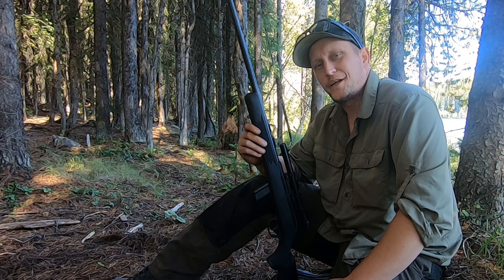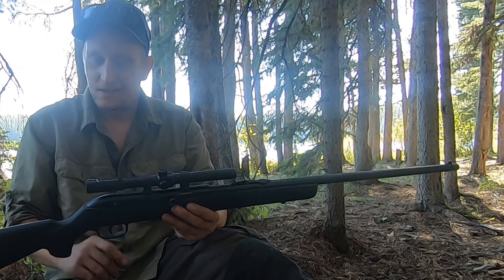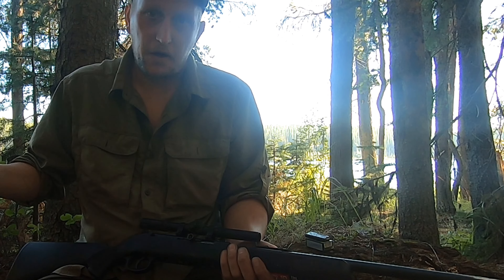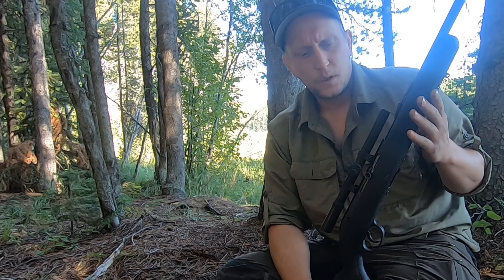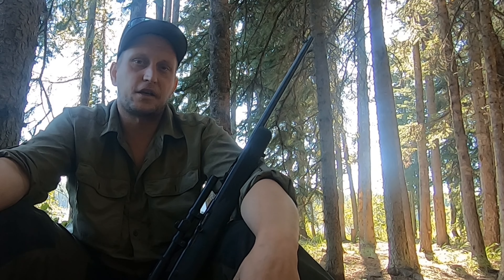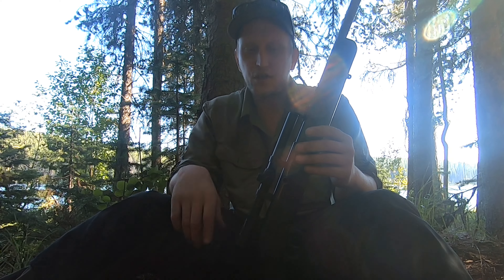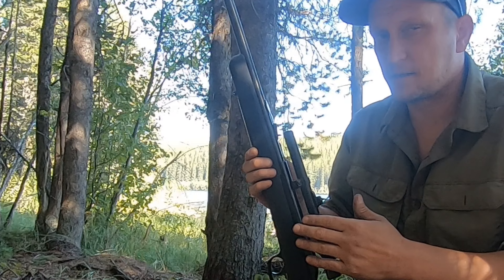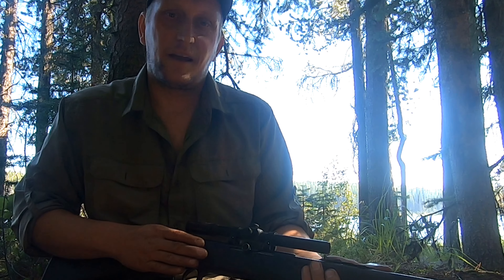The 22LR My Wilderness Survival Rifle of Choice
In this video I discuss why for me the 22lr is my wilderness survival of choice. I understand there are many opinions about such a topic but this is only the reasons why I believe it to be one of the best caliber choices for wilderness survvial. From the buget firendly lightweight construction to lightweight ammunition, ability to service in the field, stock iron sites, and because the game you'll be after if you find yourself in a survival situation will be primarily small game the 22 caliber will provide far less meat damage and put more food where it belongs in your stomach not on the ground behind the harvest.